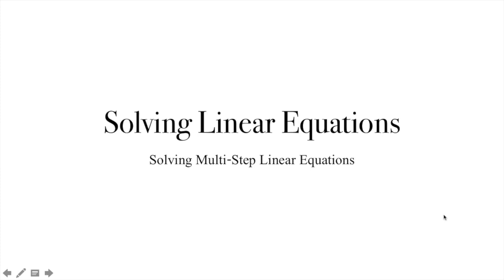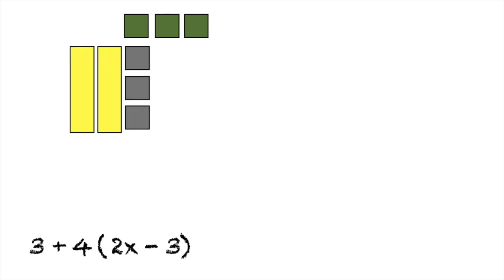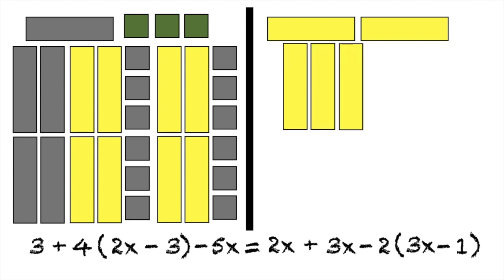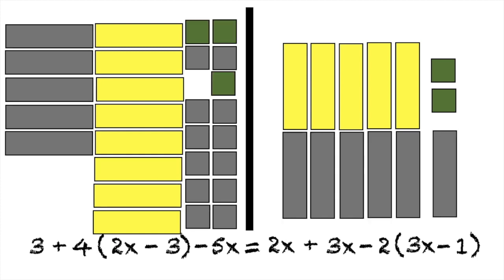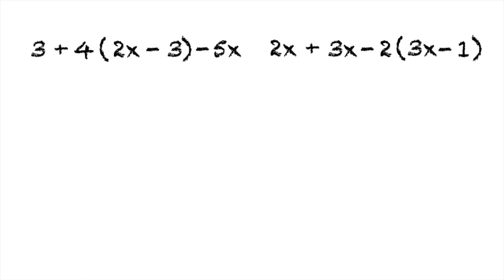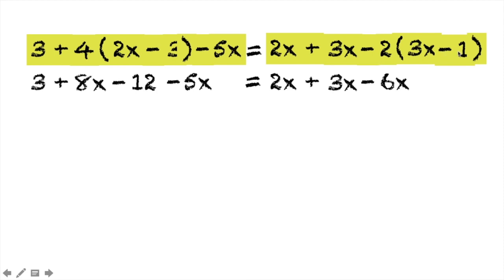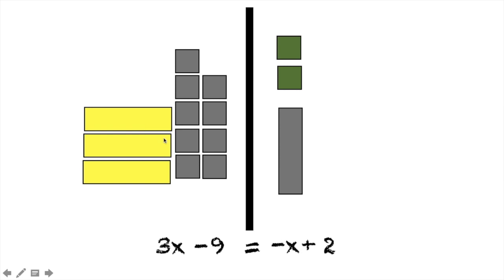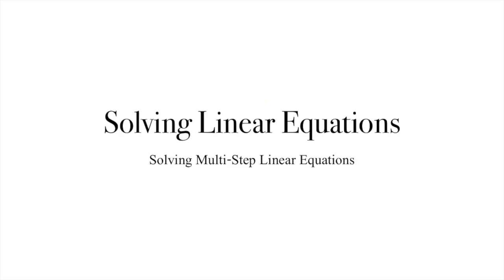Solving Multi-Step Linear Equations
Lesson on Solving Multi-Step Linear Equations taken from the Montessori Algebra for the Adolescent by Michael Waski.

Thanks to Michael Waski for making Algebra more interesting for our adolescents!